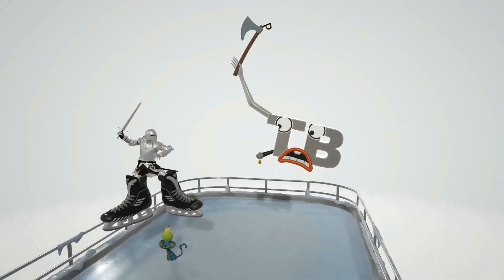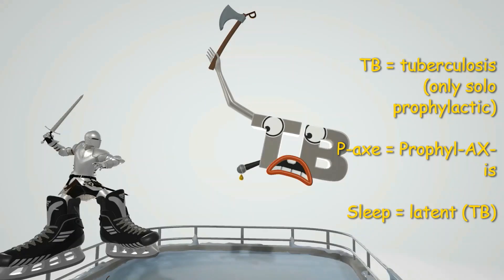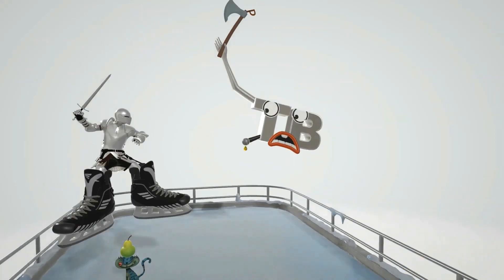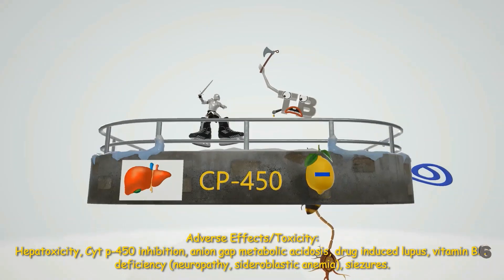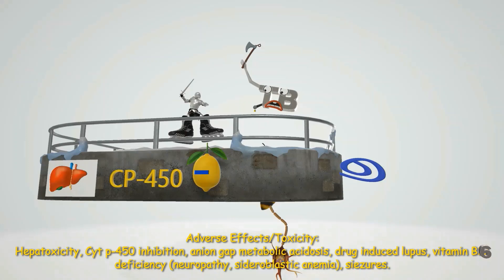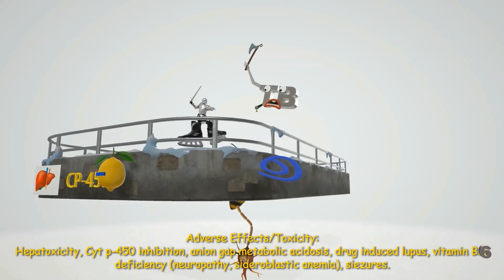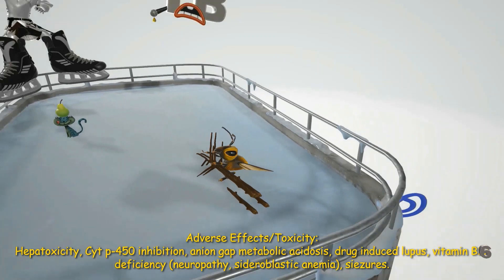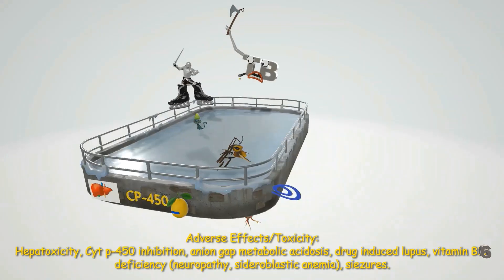Isoniazid (Mnemonic for the USMLE)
Learn all about isoniazid in this super fun, awesome, and MEMORABLE video!!!